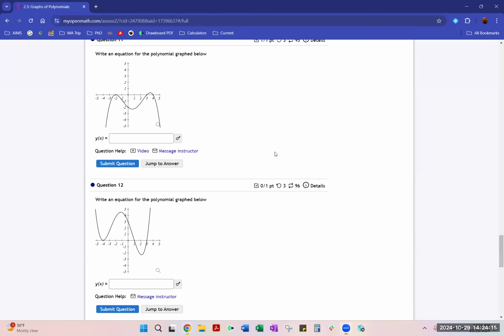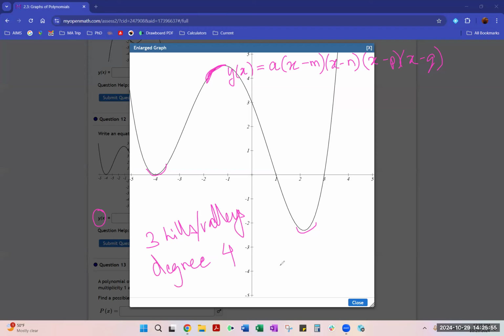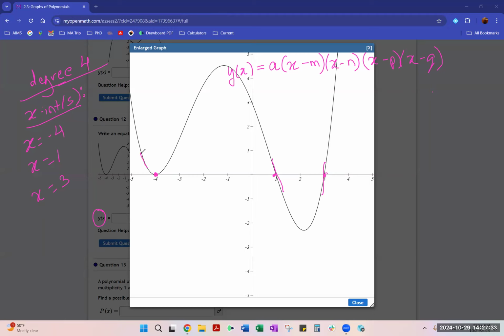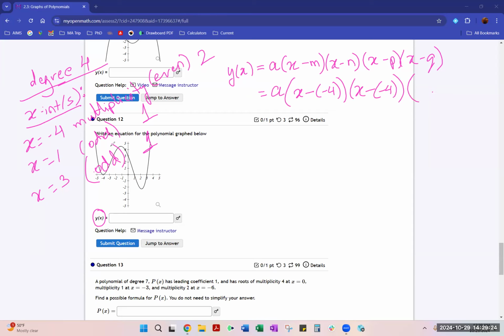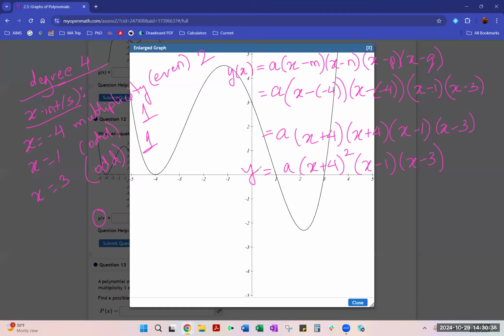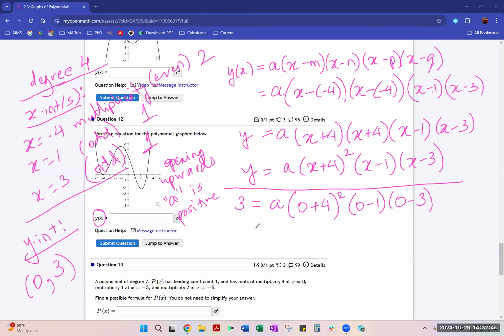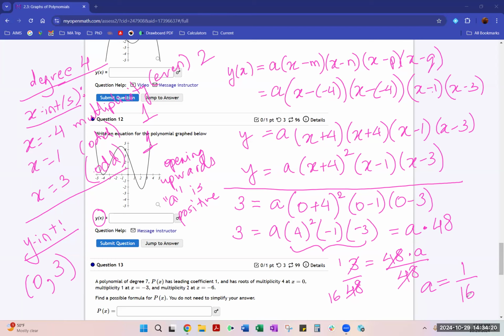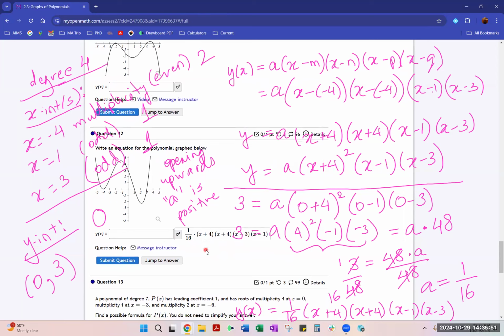MAT 1340 - Chapter 2 - Section 2.3 - Homework #12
Find equation of polynomial function based on the graph